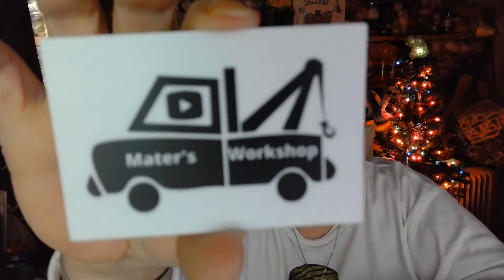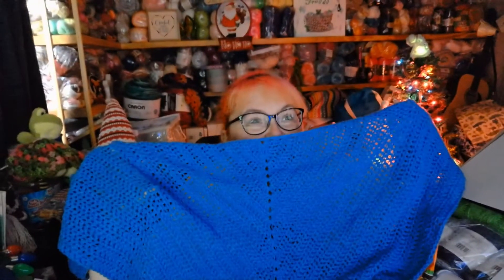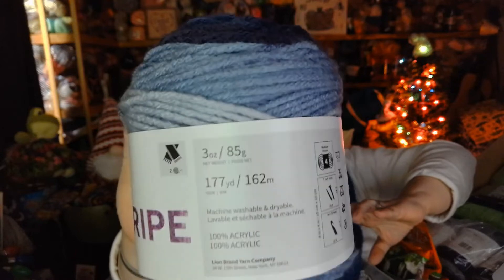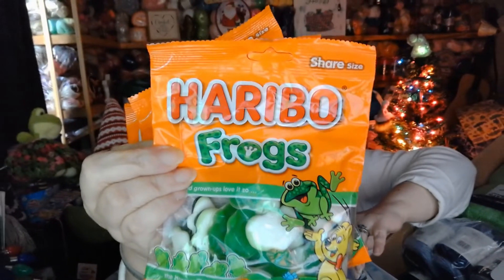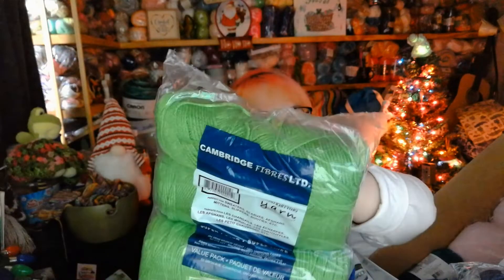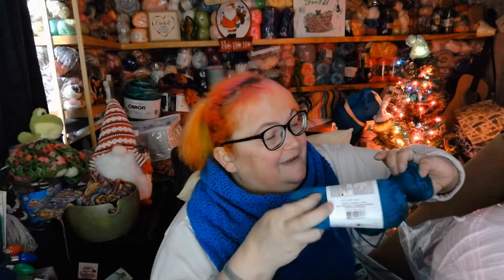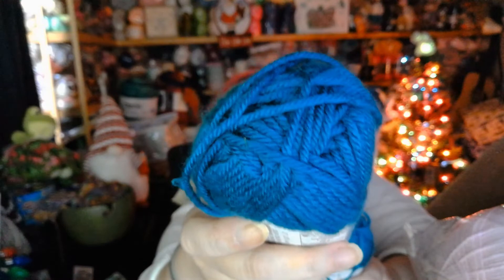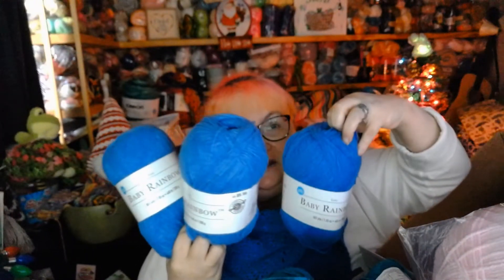Amazing Happy Mail!!!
Chelle
JillieM
TADPOLES
EGGS
The PawPlyGuys
Silver Wings1268
Pusheen
Sandra Tester
Kristie's Kreations
Candi Elsey
Knitting Turnpike
SandraD Crochet
Celestial Rogue
Michelle Mosaics and More

HAPPY MAIL
Froggywentaknitting